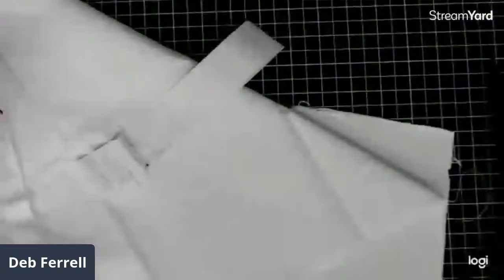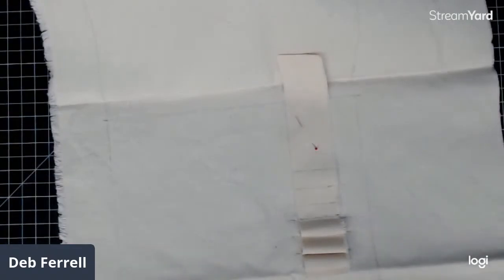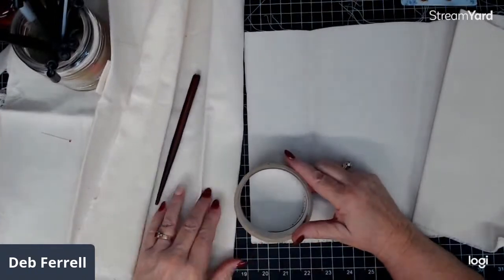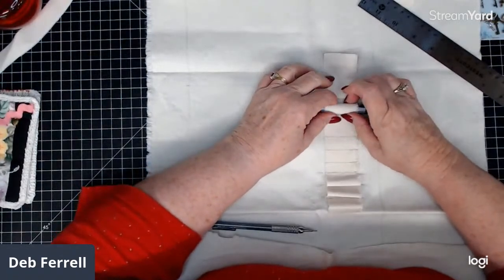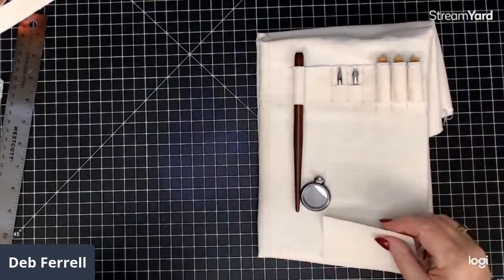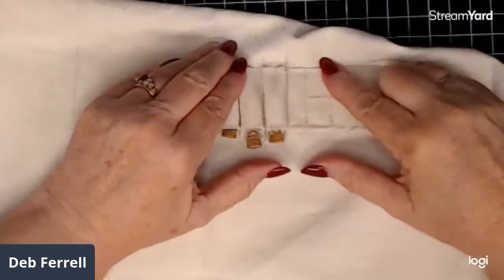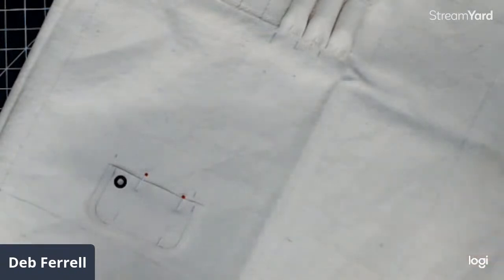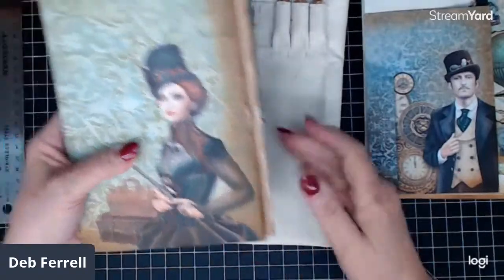Steampunk Journal - Cover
COLOR, COLOR, EVERYWHERE
My world is drenched  with color in the form of paper, beads, fabric, clay, glass, metal and resin. Join me as I work  on various projects in my studio. It is sure to be a fun,  friendly time, full of colorful goodness!

These videos are not intended for children as products used may be harmful to them without adult supervision.